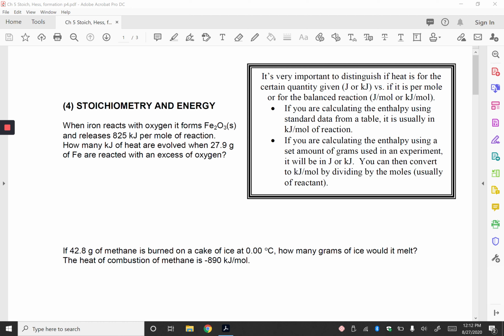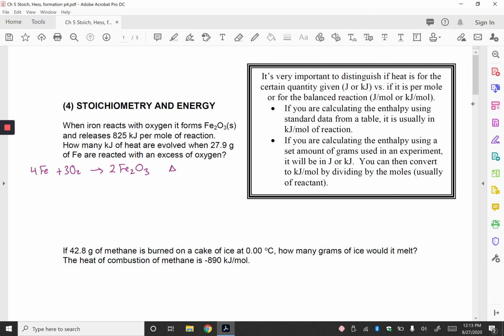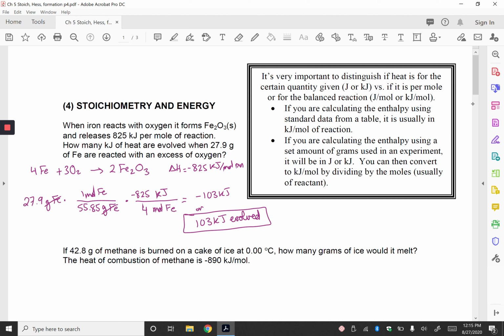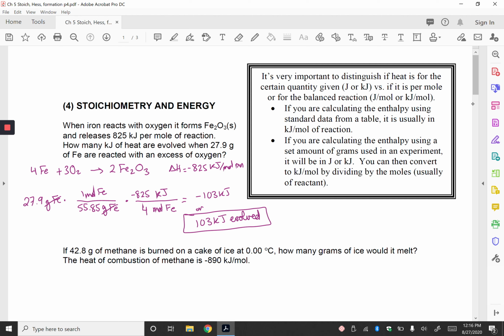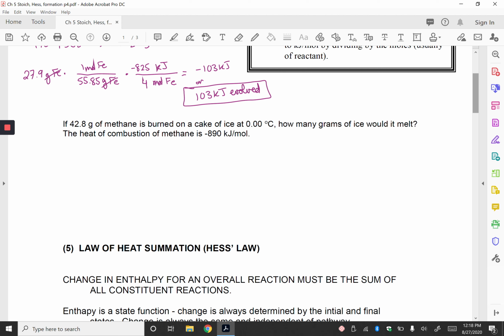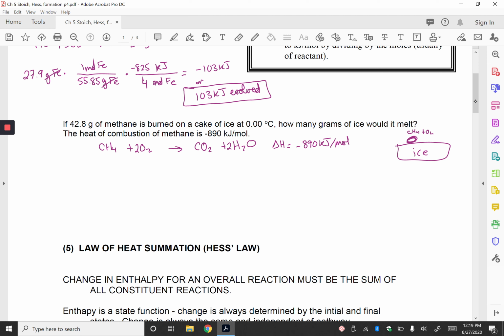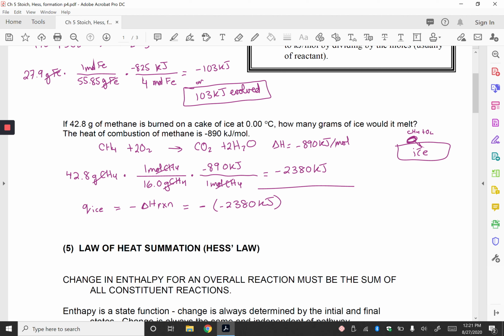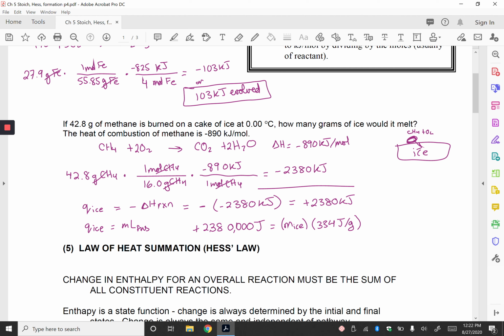AP Chem Ch 5 - Stoichiometry - Part 4 of 7